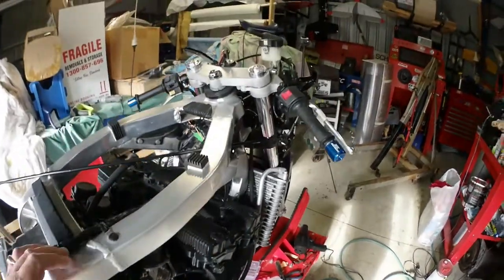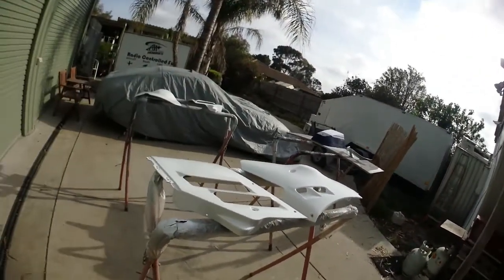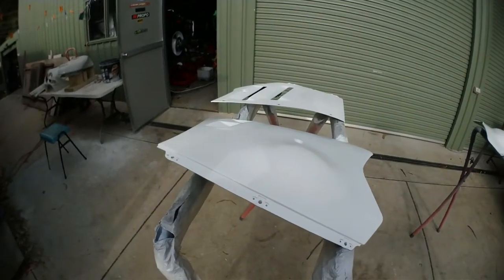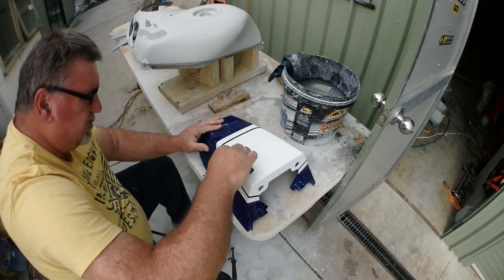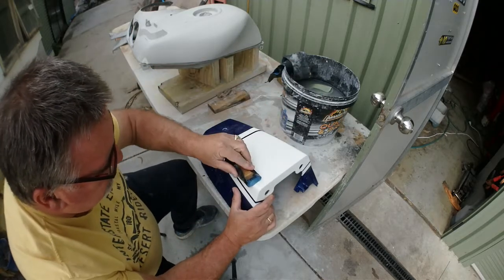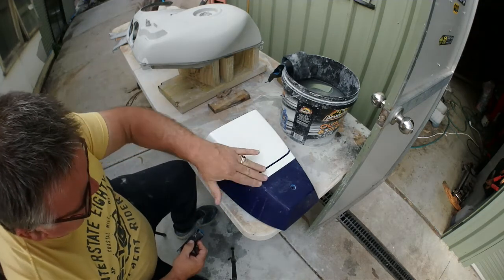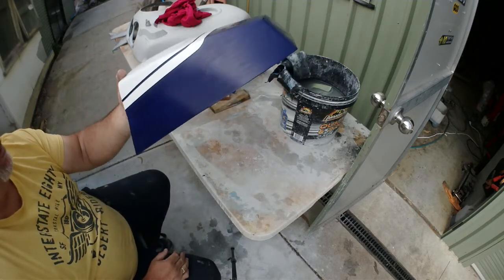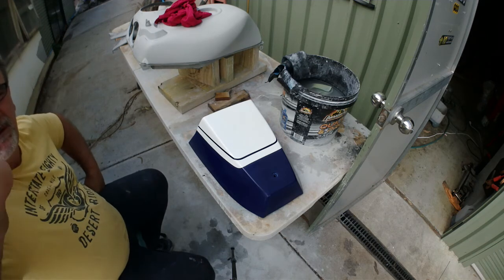SUZUKI GSX-R Slingshot 1988 Project Part Ten.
SUZUKI GSX-R Slingshot 1988 Project Part Ten. Sep by step on the restoration of my
GSX-R all done at home .